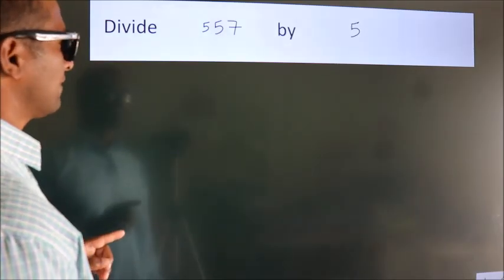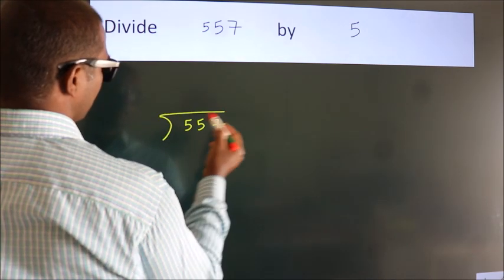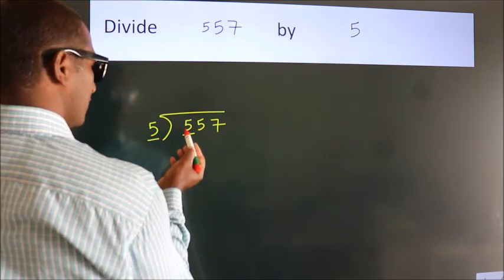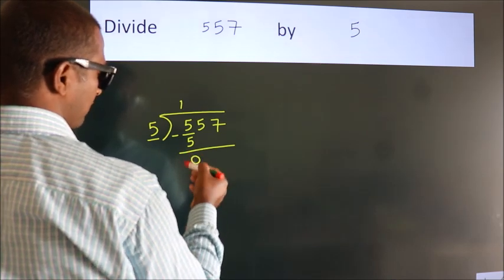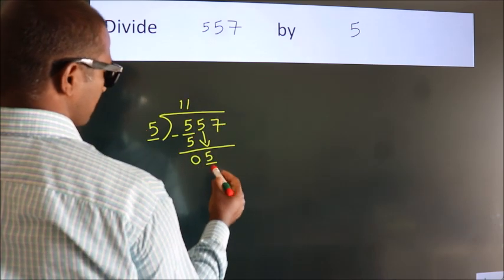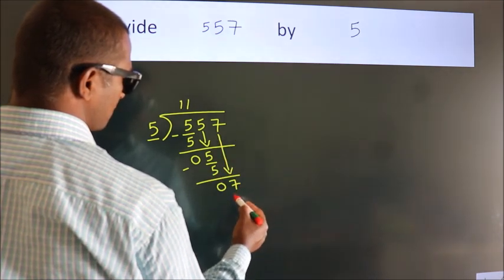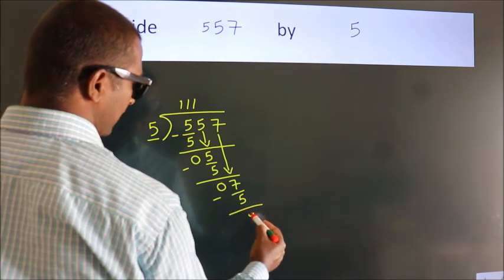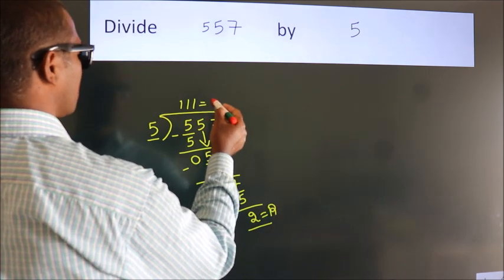Divide 557 by 5